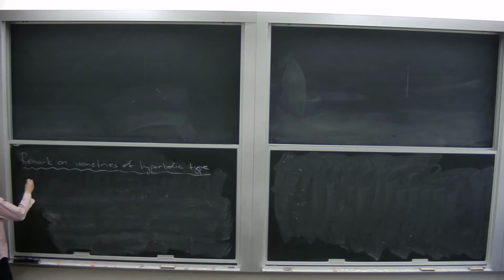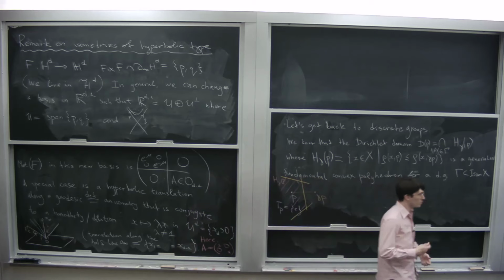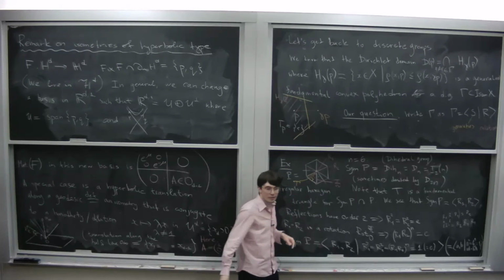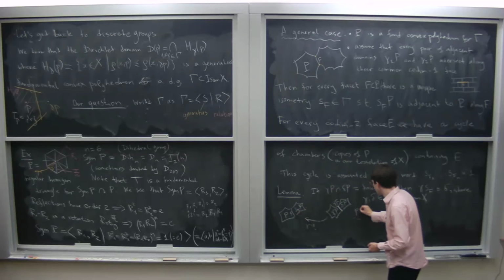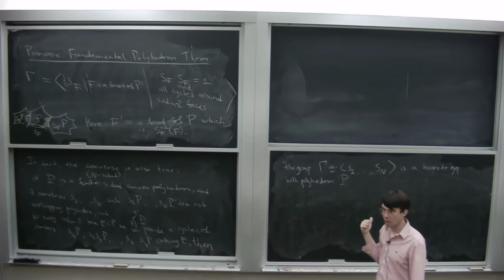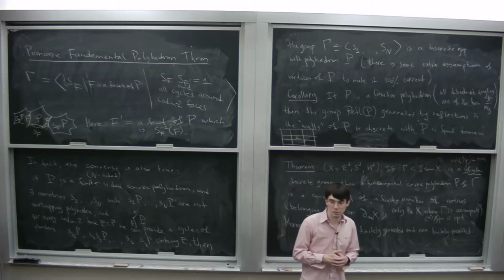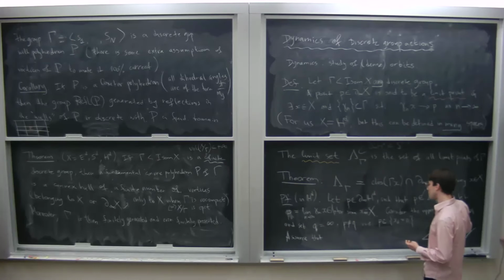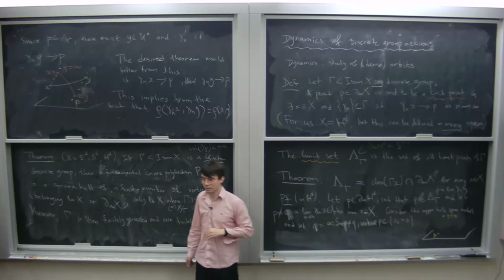Lecture 14 | Geometry, Arithmetic, and Dynamics of Discrete Groups